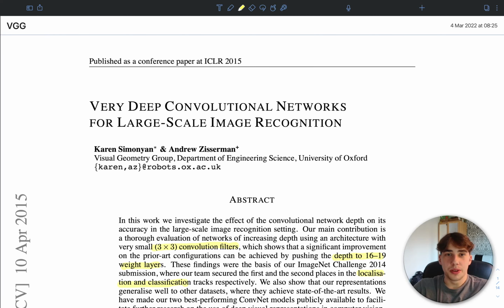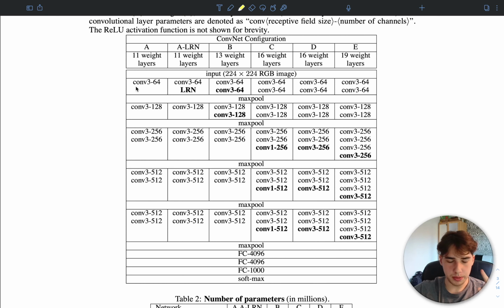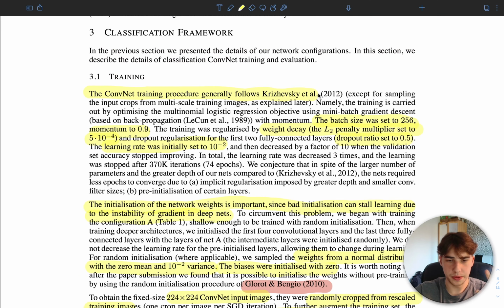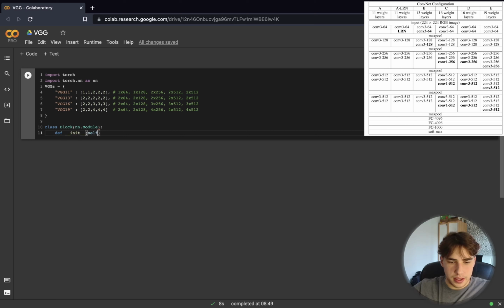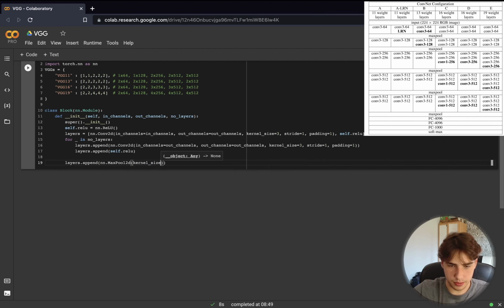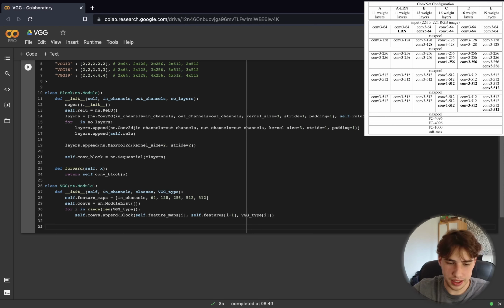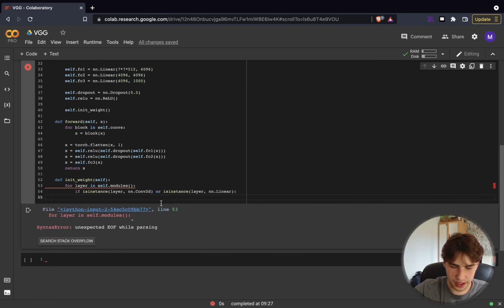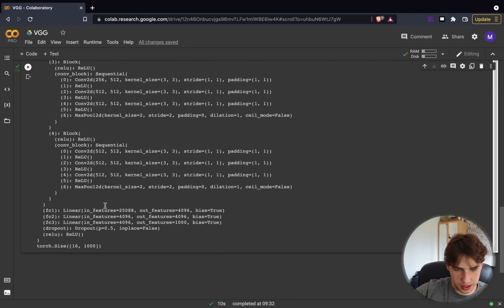VGG | Paper Explained & PyTorch Implementation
In this video I go through the VGG : Very Deep Convolutional Networks for Large-Scale Image Recognition paper and implement it in PyTorch.

Timestamps:
0:00 Paper Explanation
9:15 PyTorch Implementation